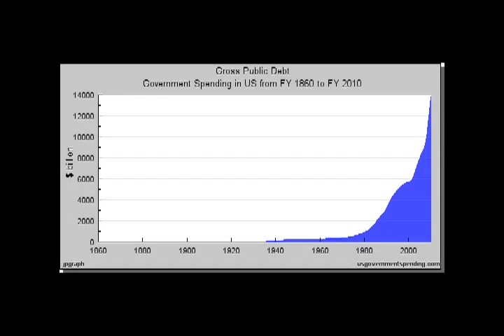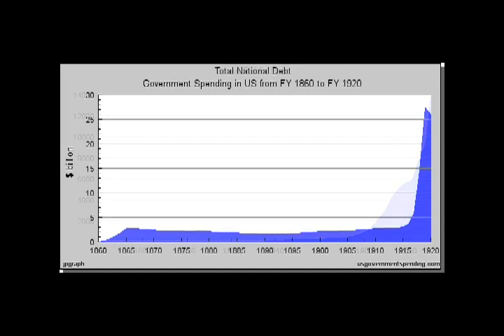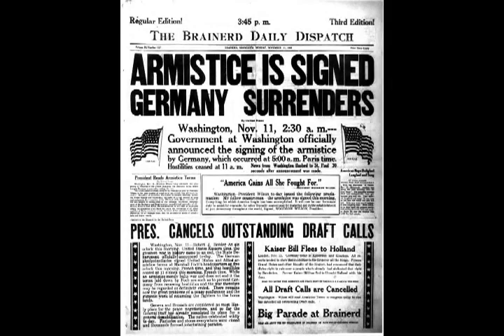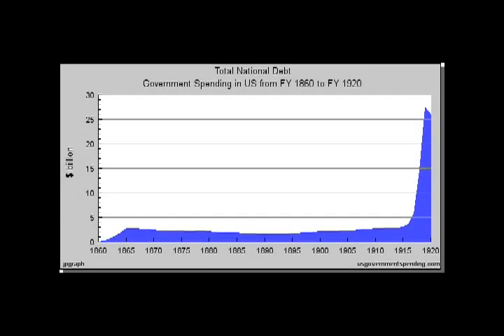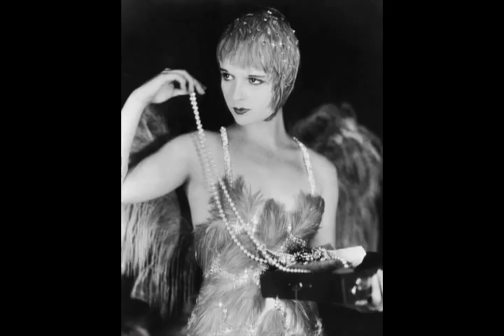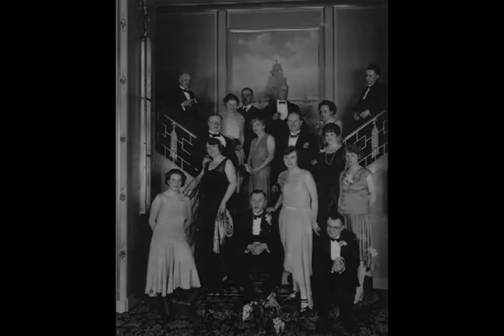AWAKENING by Douglas Mallette (Parts 1 - 4)3.flv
we need to wake up! to the truth part 3 of 4